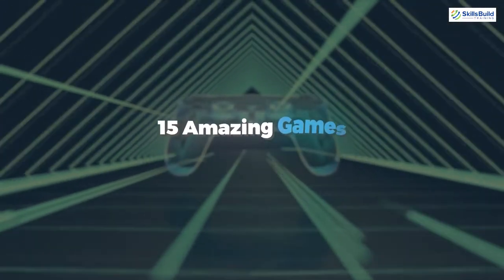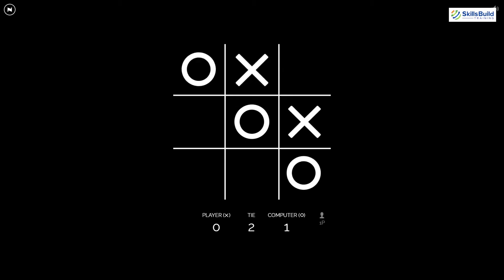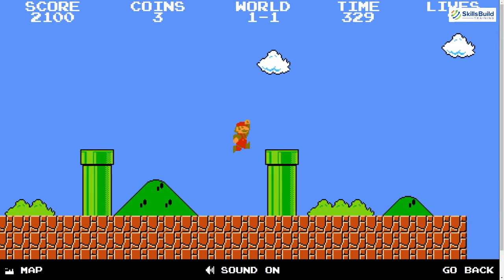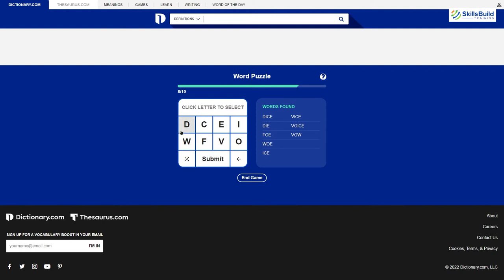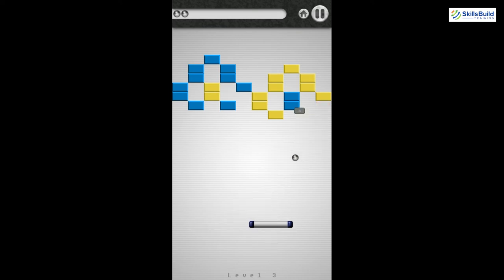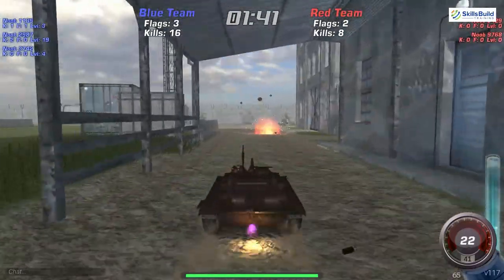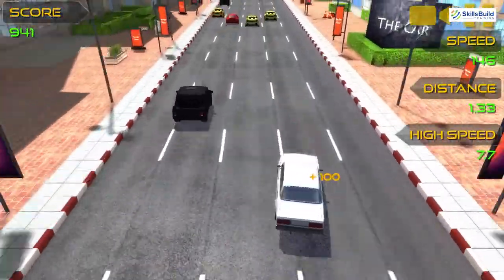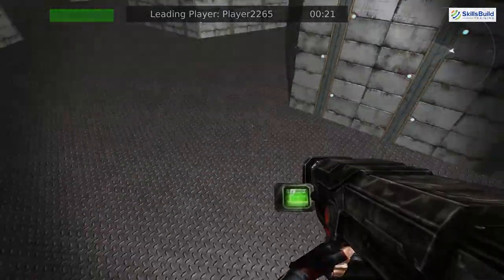🔥 15 Amazing Games You Can Make with Python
In this video, I'll show 15 amazing games that you can make with Python.

⏰Timestamps⏰

00:00 Intro
00:27 #01 Rock Paper Scissors
01:40 #02 Tic-Tac-Toe
02:36 #03 Flappy Bird
03:53 #04 Super Mario
04:49 #05 Jumping Dino
05:36 #06 Word Puzzle
06:33 #07 Guess The Thing
07:30 #08 Bouncing Ball
08:37 #09 Space War
09:24 #10 Snake Game
10:22 #11 Tank Fighting Game
11:20 #12 Tiles
11:58 #13 Car Racing
12:44 #14 Maze Runner
13:42 #15 First-Person Shooter
14:34 Outro